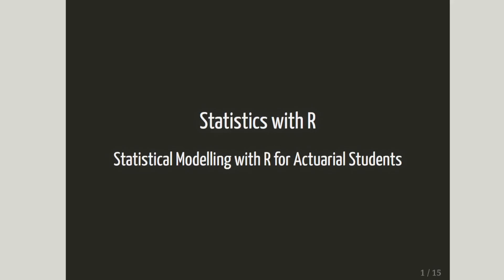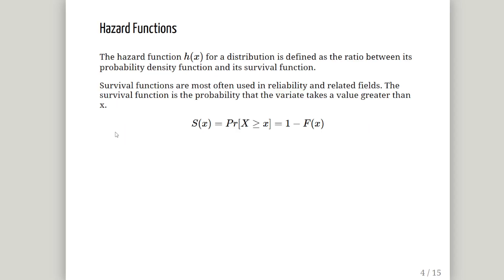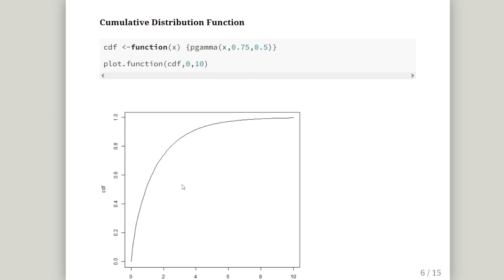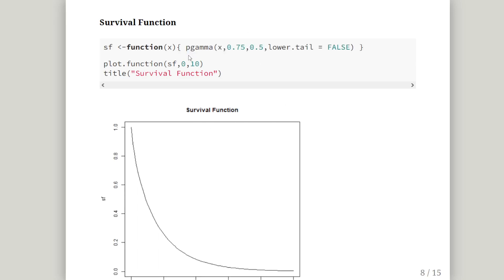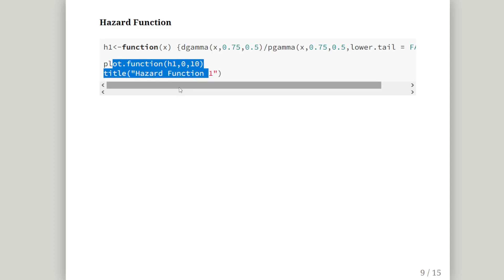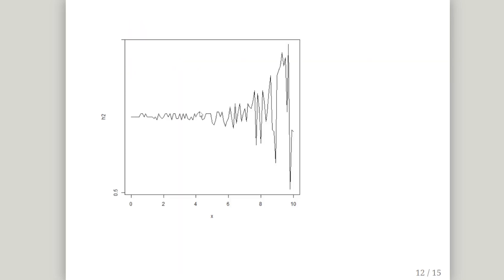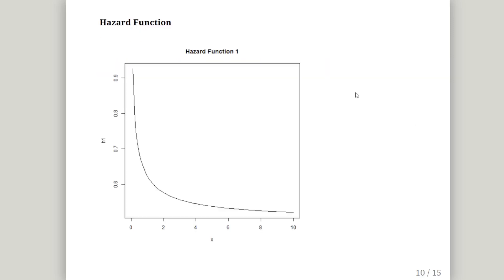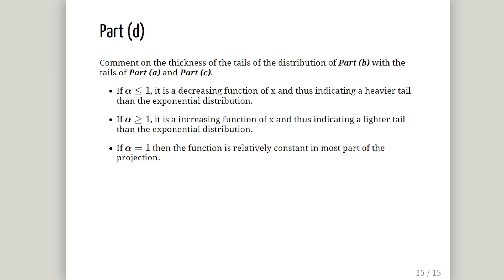Hazard Functions and Survival Functions for the Gamma Distribution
In this exercise, you are tasked with drawing the graphs of the hazard functions for gamma distributions with different parameters. Specifically, you'll first plot the hazard function for a gamma distribution with parameters α = 0.75 and λ = 0.5, where x ranges from 0 to 10. Next, you'll plot the hazard function for a gamma distribution with parameters α = 1 and λ = 0.5, and then another plot with parameters α = 1.5 and λ = 0.5.

The second part of the exercise involves comparing the characteristics of these hazard functions, particularly focusing on the tail behavior. You'll need to comment on the thickness of the tails of the distribution with parameters α = 1 and λ = 0.5, and compare these tails with those of the distributions with parameters α = 0.75 and λ = 0.5, and α = 1.5 and λ = 0.5.

The analysis of the tail thickness will provide insights into the behavior of the distributions at extreme values. This comparative study helps in understanding how different shape parameters (α) influence the distribution's hazard function and, consequently, its tail behavior. Through this exercise, you'll gain a deeper understanding of gamma distributions and their applications in survival analysis and reliability engineering.